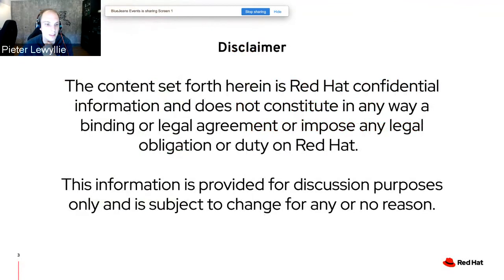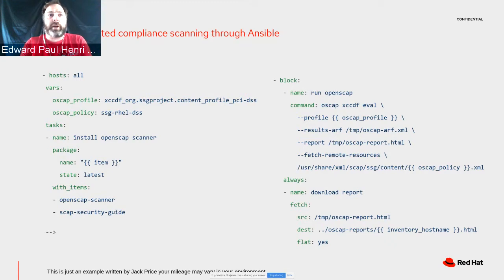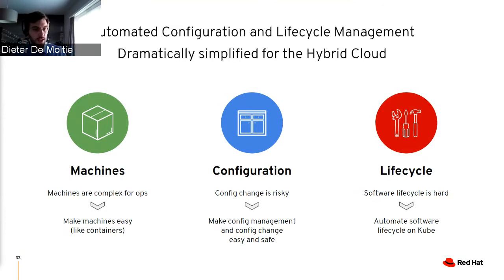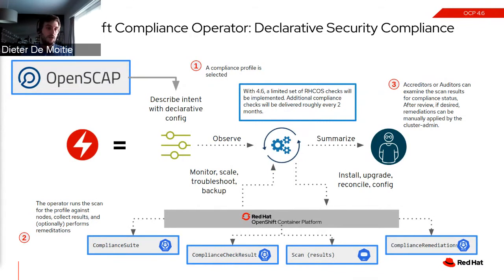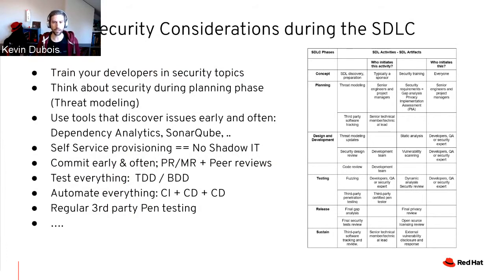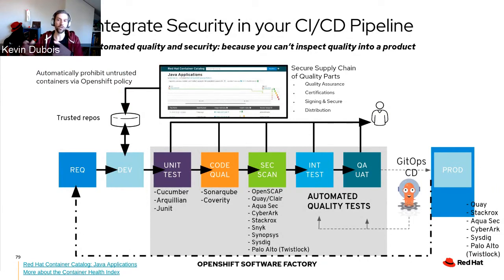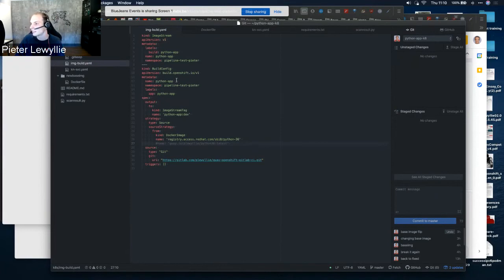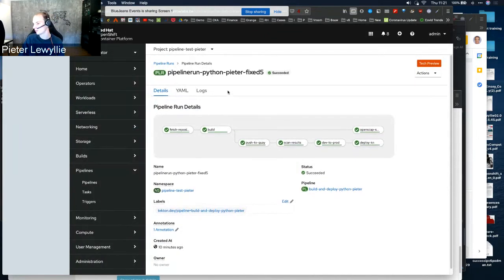Tech Month: Applying DevSecOps throughout your OpenShift environment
DevSecOps means thinking about application and infrastructure security from the start. It also means automating some security gates to keep the DevOps workflow from slowing down. Whether you call it "DevOps" or "DevSecOps," it has always been ideal to include security as an integral part of the entire app life cycle. DevSecOps is about built-in security, not security that functions as a perimeter around apps and data. If security remains at the end of the development pipeline, organizations adopting DevOps can find themselves back to the long development cycles they were trying to avoid in the first place.

We'll demonstrate some best practices, how to configure your system, tools and of course, how Red Hat is the perfect partner in your journey to better security.
Detailed agenda:
Intro to DevSecOps
Securing your automation
Securing your OCP cluster
Securing your development
Shift Left & Fail Fast CI/CD + Demo